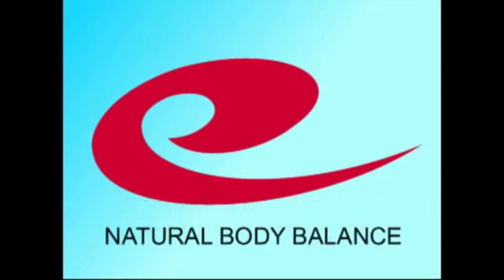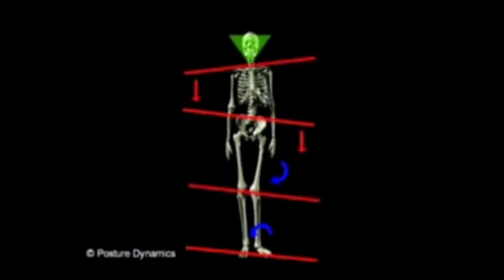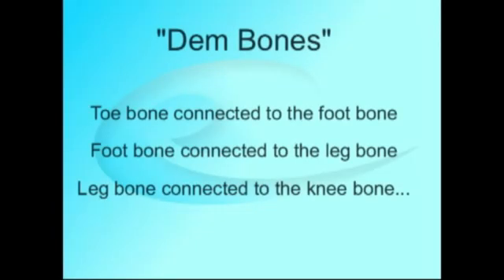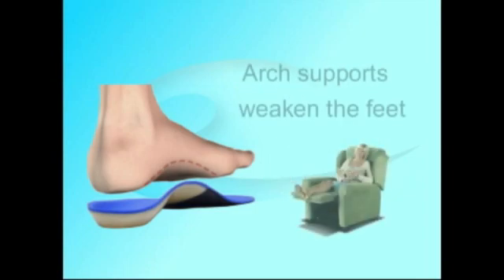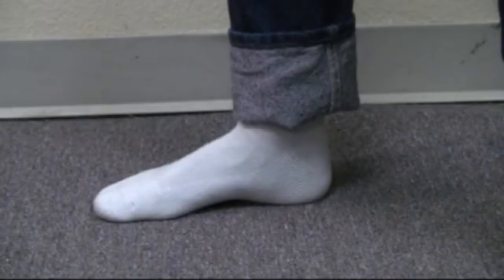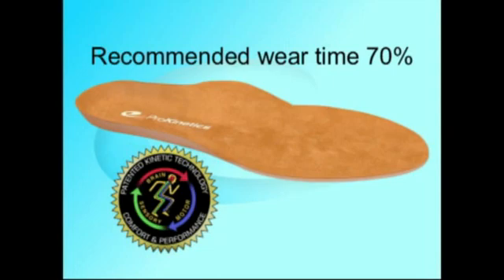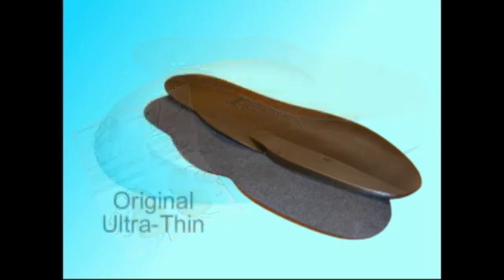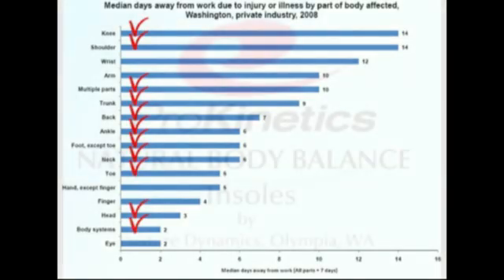New Technology to Prevent Musculoskeletal Injuries Part 2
This video deals with the enormous annual cost of musculoskeletal injuries, and illustrates a specific condition that affects over 80% of the population that is a major root cause.  Test your self to see if you are predisposed to developing dysfunction and pain, and learn what you can do about it.  The video is intended for specialists concerned with employee health, but also provide the general public with a better understanding of their aches and pains.   This video is preseeded by Part 1.